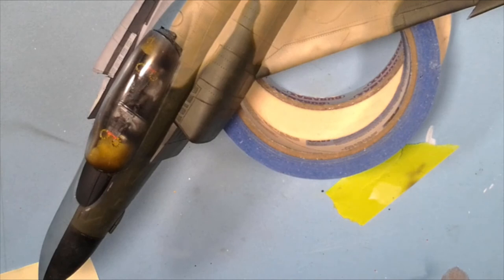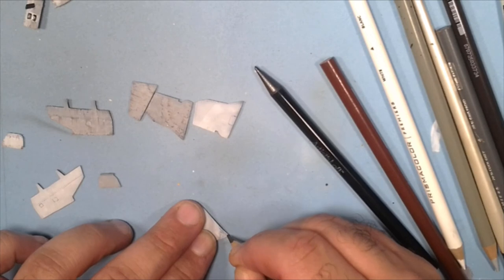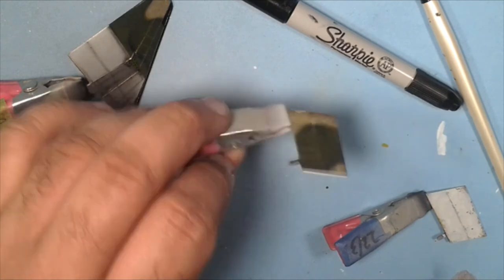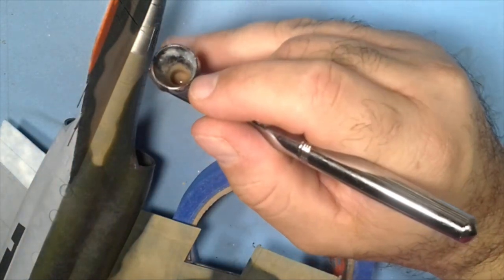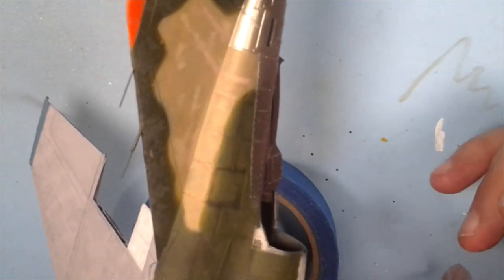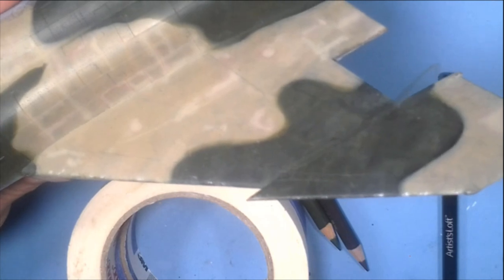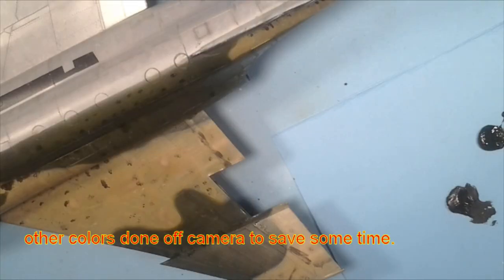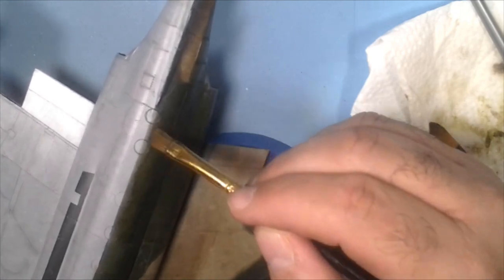Monogram 1:48 Scale F-4C Phantom Build Part 8